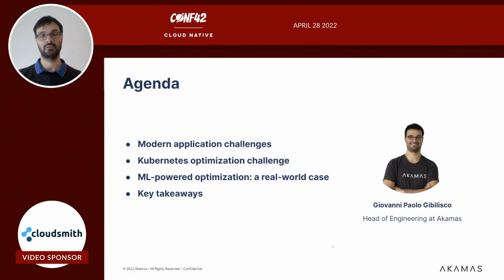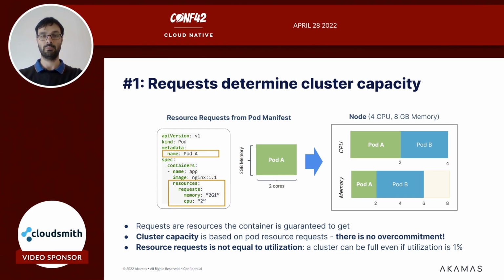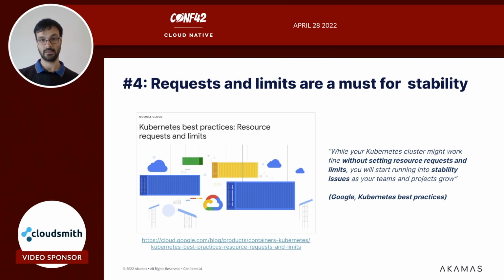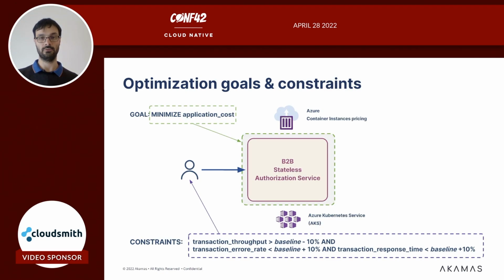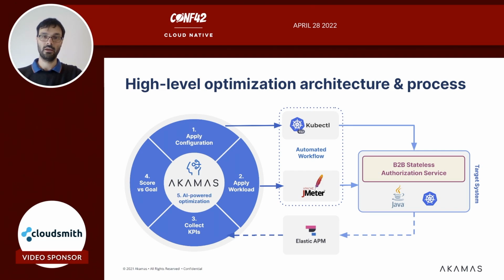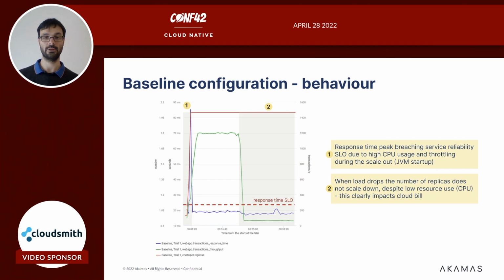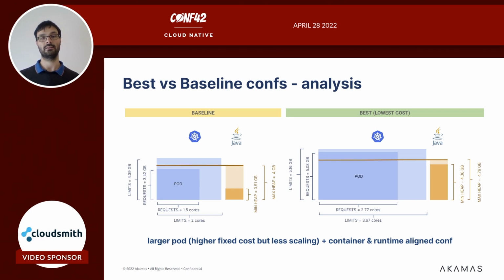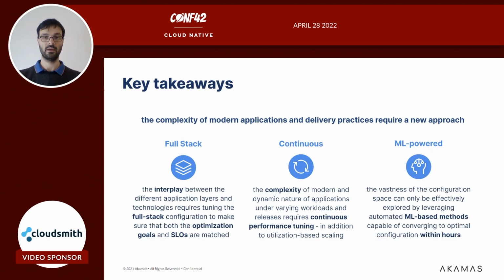Leverage ML to automatically tune K8s apps | Giovanni Paolo Gibilisco | Conf42 Cloud Native 2022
After all these years, the task of tuning Kubernetes microservice applications is a daunting task even for experienced Performance Engineers and SREs, often resulting in companies facing reliability and performance issues, as well as unexpected costs.

In this session, we plan to first illustrate some less-known facts about Kubernetes key resource management and autoscaling mechanisms and show how properly setting pod resources and autoscaling policies is critical to avoid over-provisioning while ensuring services deliver the expected performance and resilience.

We then demonstrate how a new approach leveraging ML techniques makes it possible to automatically tune both pod and runtime configurations to ensure any specified optimization goal, such as minimizing Kubernetes cost or maximizing application throughput, while respecting any SLOs, such as max response time and error rates.

Results of real-world cases will be used to document how much this new approach can be effective to deliver higher operational efficiency tangible benefits.

0:00 Intro
1:27 Talk